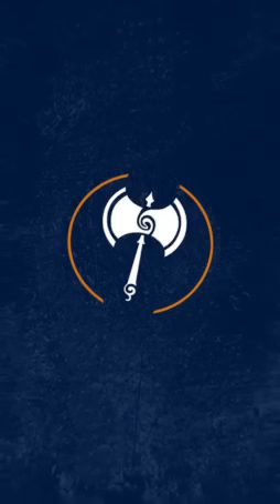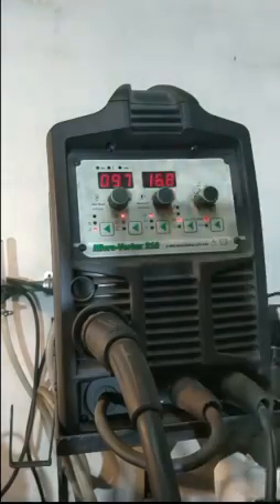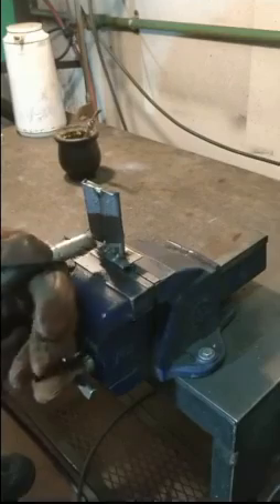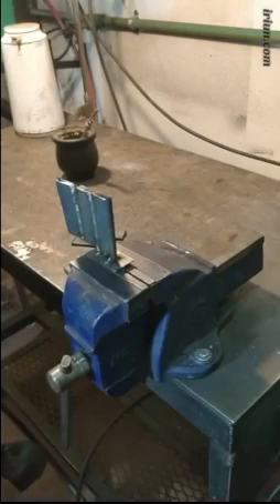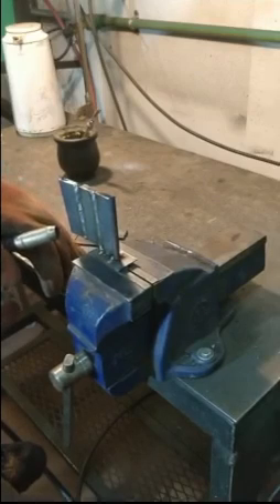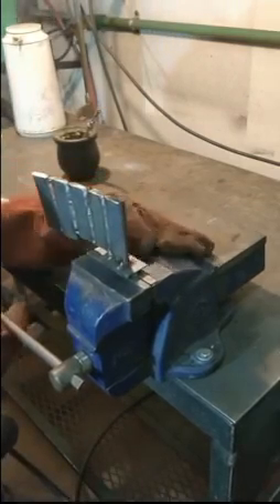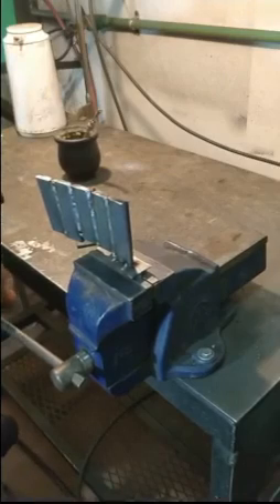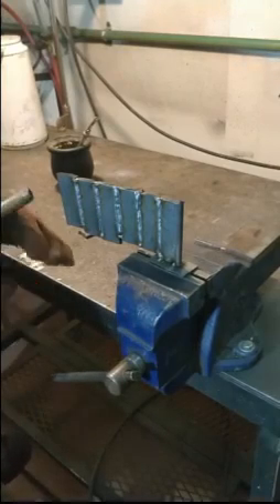Soldadura MIG MAG - Posición 3G - 3/16" 4,7mm - 9 Nov 2023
Proceso MIG MAG
Posición 3G
Espesor 3/16" 4,7mm

Calibracion:
V 17.4
A 108
I 3

No logré buena penetración, y los bordes de la pieza aledaños al cordón se me empezaron a socavar.